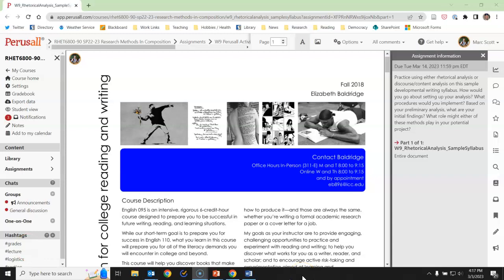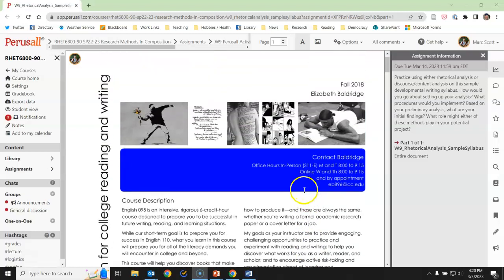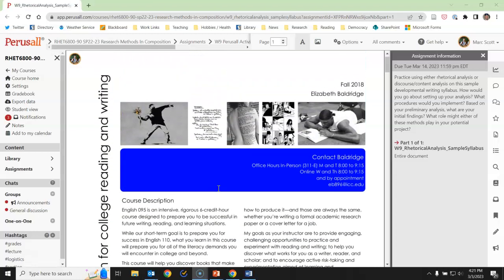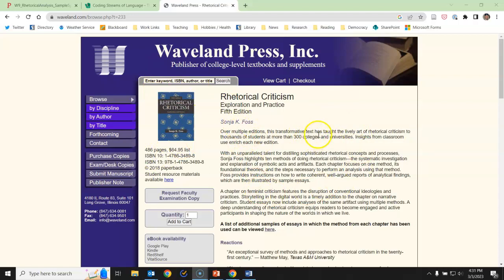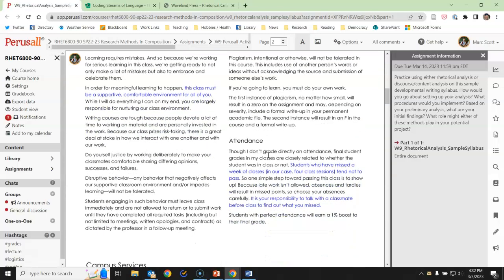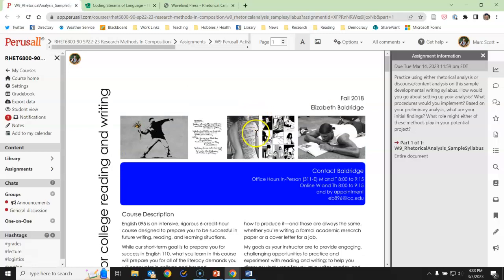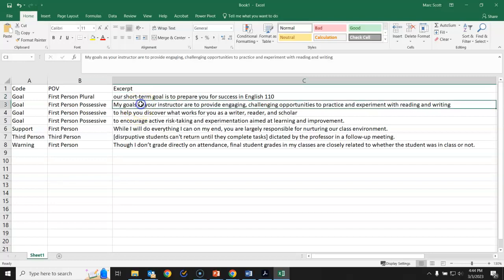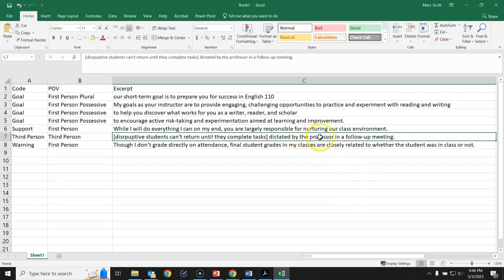Week 9 in RHET 6800: Rhetorical and Content Analysis Methods